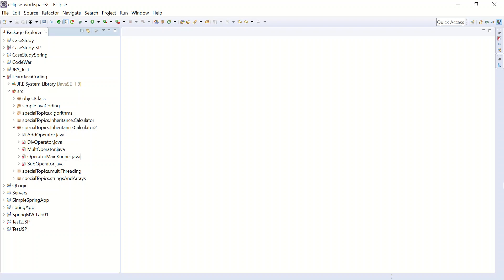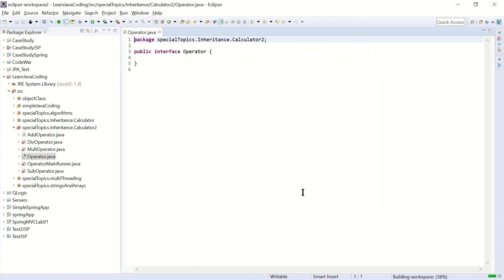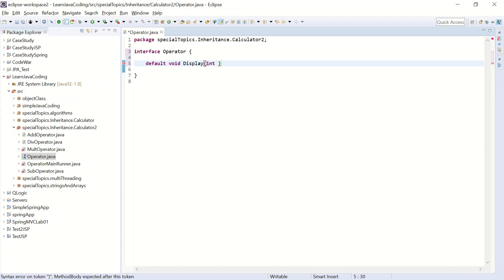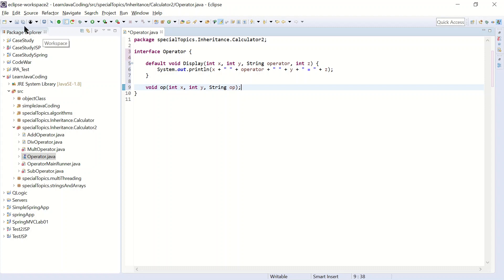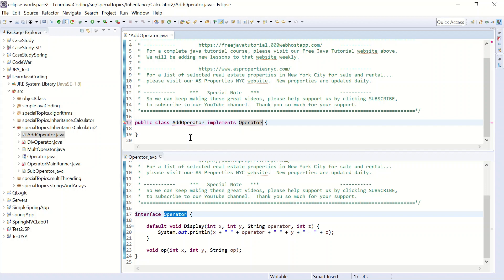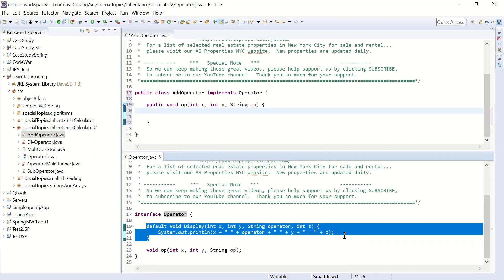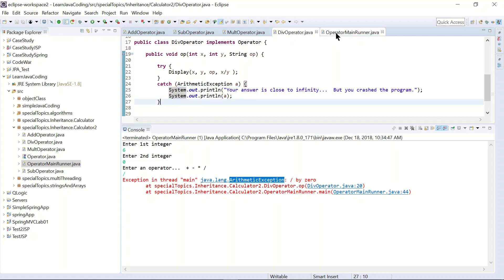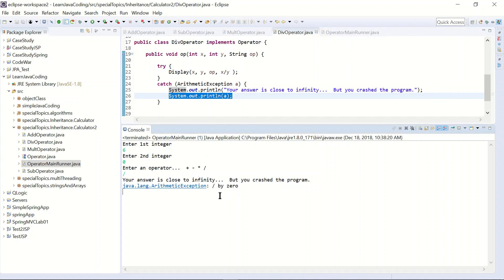Java Tutorial Lesson 0035 - Calculator using interface, try, catch, OOP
New lessons are added weekly.

Java Tutorial Lesson #35 - An example of a calculator using Java interface with  object oriented programming OOP and a try catch error handling clause.

Buy, Sell, Rent homes in New York City... please visit our AS Properties NYC
The website was build using Java.
Properties are updated daily.